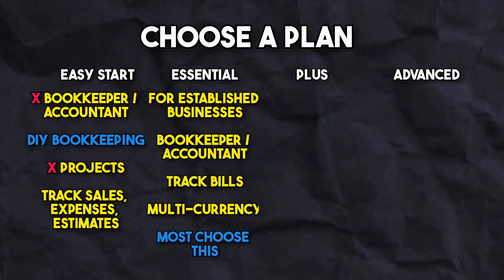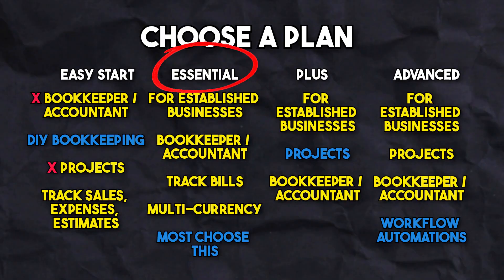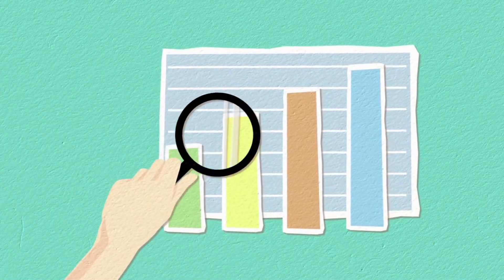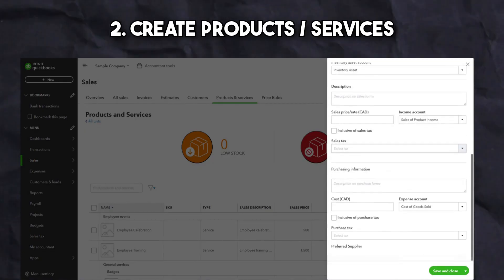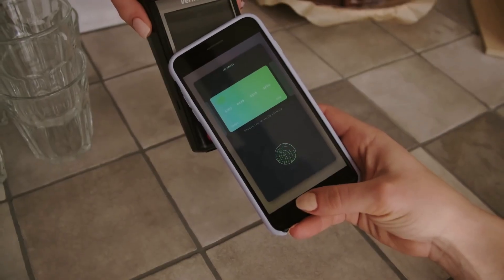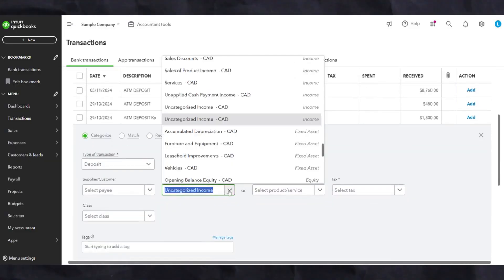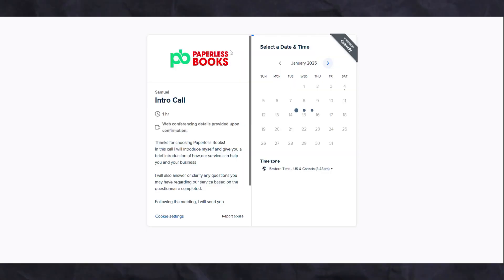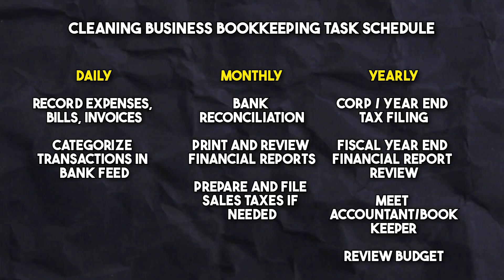Setup Quickbooks Online: Bookkeeping for Cleaning Business - Full Guide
In this video, I explain Setup Quickbooks Online: Bookkeeping for Cleaning Business - Full Guide

Timestamps:
0:04 - Choose a Quickbooks Plan
1:09 - Quickbooks Settings for Cleaning businesses
2:43 - Creating Chart of Accounts for Cleaning Businesses
3:04 - Creating Invoices and Estimates
4:50 - Collecting Payments from Clients in QBO
5:18 - Managing Sales Taxes for Cleaning business
5:47 - Managing Bills and Expenses
6:38 - Connecting bank account to Quickbooks
6:57 - Creating Projects for Cleaning Businesses
8:23 - Bookkeeping Schedule for Cleaning Businesses

For payroll and Quickbooks bookkeeping services in Canada, book a FREE call with us

We are an online bookkeepers who serve Canadian freelancers and small businesses with our online bookkeeping service. We are driven by the latest technology in business and accounting to help you deal with your most tidous business tasks, all the while, making sure your books are balanced. We provide solutions to help freelancers and small business owners manage and keep tabs on your business activities. The best part – all this is done online on your computer or smartphone!